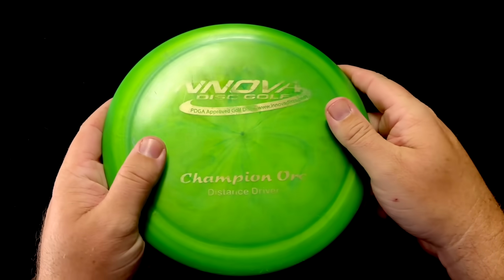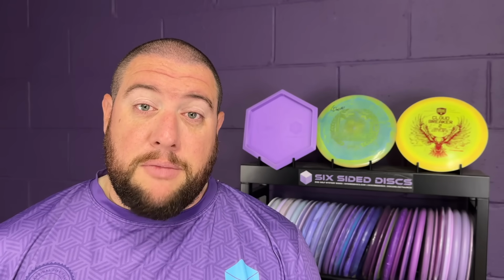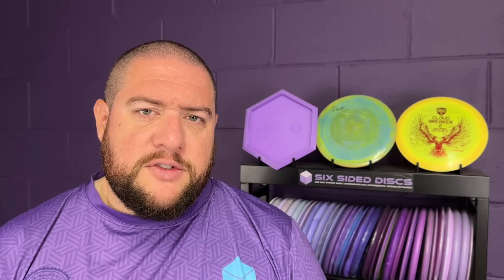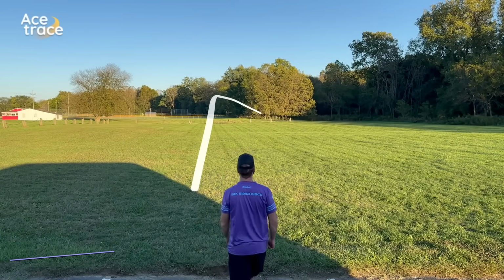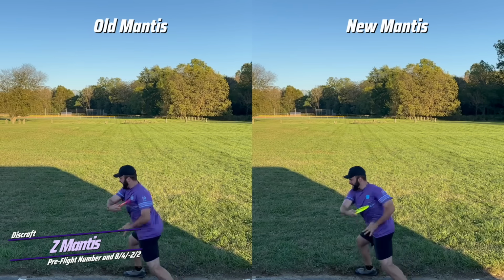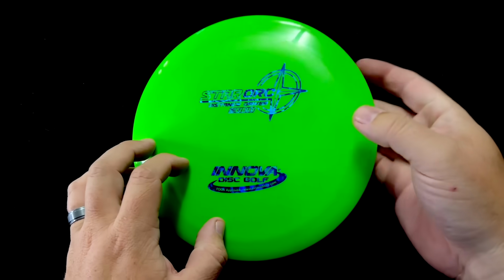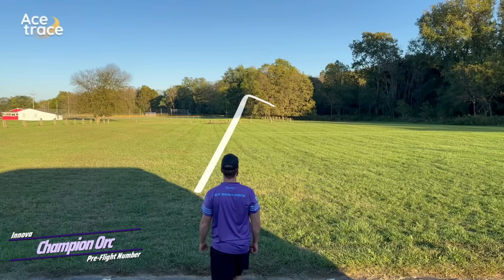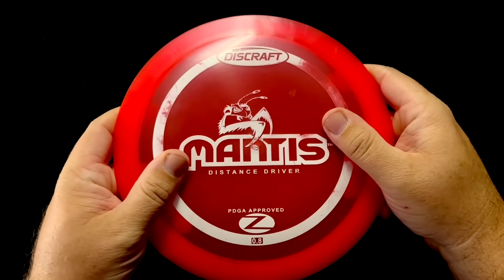Were Pre-Flight Number Discs Actually Better?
We're a disc golf retailer from Ohio specializing in disc comparisons, analysis and so much more.